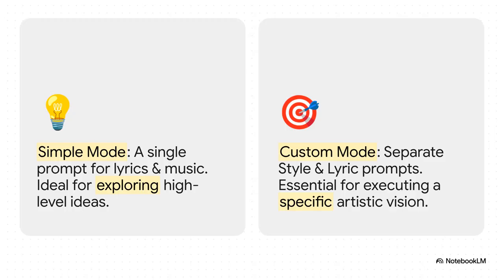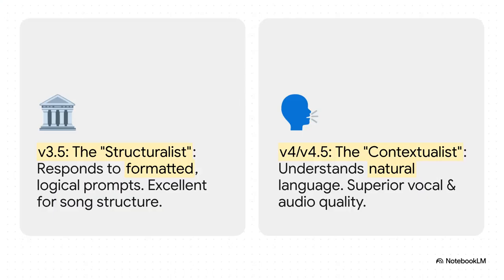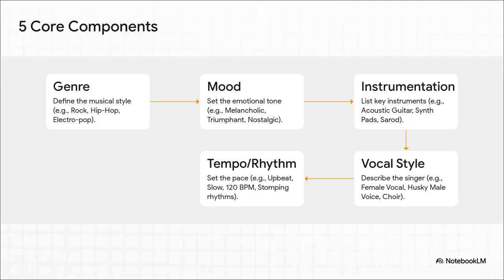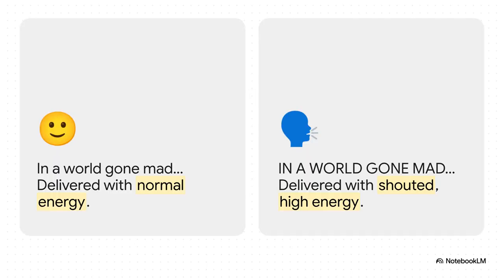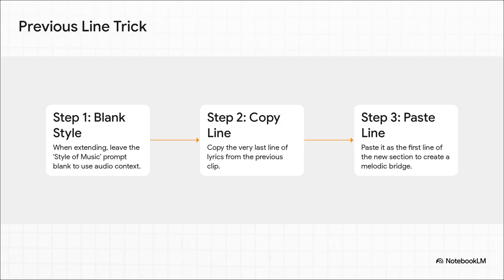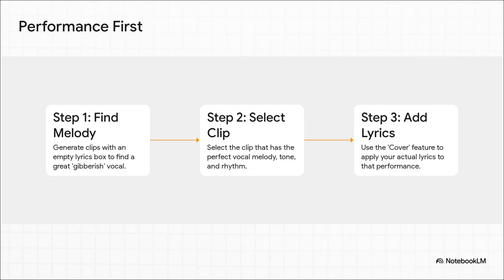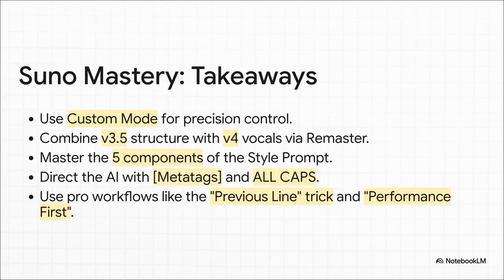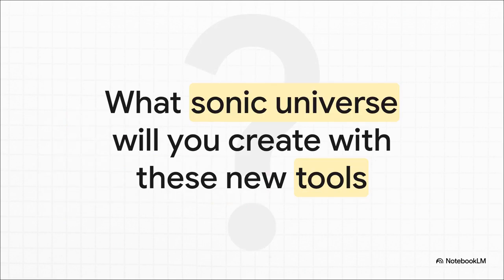Suno AI Music: A Masterclass in Prompt Engineering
Ever feel like the AI doesn't get the music in your head? Go from making simple requests to giving masterful directions with this complete guide to Suno AI prompt engineering. We'll hand you the conductor's baton and show you how to craft your song's sonic DNA from start to finish.

In this deep dive, you'll learn the pro-level workflows and secret tricks to unlock Suno's full potential, ensuring the AI creates exactly what you envision.

WHAT YOU'LL LEARN:

Custom Mode vs. Simple Mode: Know when to brainstorm and when to execute with precision.

Choosing Your Model: Understand the difference between v3.5 ("The Structuralist") and v4/v4.5 ("The Contextualist") to get the best of both worlds.

The Style Prompt: Master the 5 core components (Genre, Mood, Instrumentation, Tempo, Vocal Style) that define your sound.

Directing with Lyrics: Use Metatags (like [Chorus] or [Guitar Solo]) and vocal cues (like ALL CAPS) to direct the performance line by line.

Pro-Level Workflows: Build full, cohesive tracks with advanced techniques like the "Previous Line Trick" and the "Performance First" workflow.

TIMESTAMPS:
0:00 - Introduction: Becoming the AI Maestro
0:58 - Part 1: Custom Mode: From Brainstorming to Precision
1:40 - Part 2: Choosing Your AI Model (v3.5 vs v4/v4.5)
2:32 - The "Pro Remaster Workflow" Explained
3:10 - Part 3: The Style Prompt: Crafting Your Sonic DNA
4:29 - Part 4: Directing with Lyrics (Metatags & Vocal Control)
5:42 - Part 5: Pro-Level Workflows for Full Tracks
7:04 - Key Takeaways & Summary

Try these techniques and share your amazing creations in the comments below. We'd love to hear them!